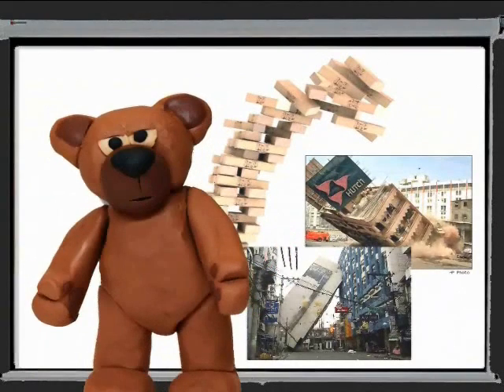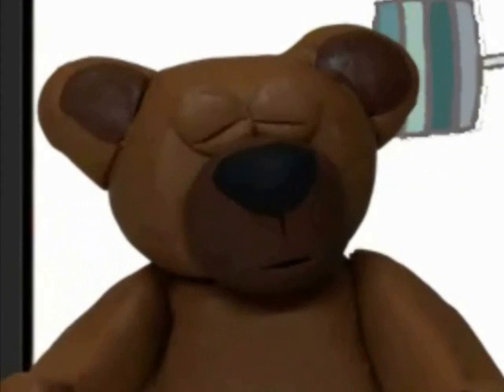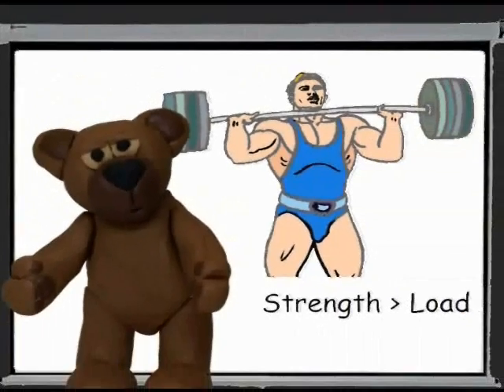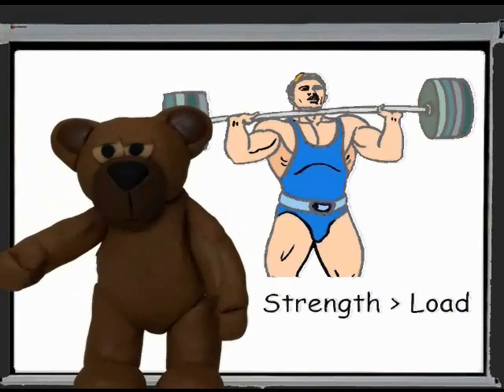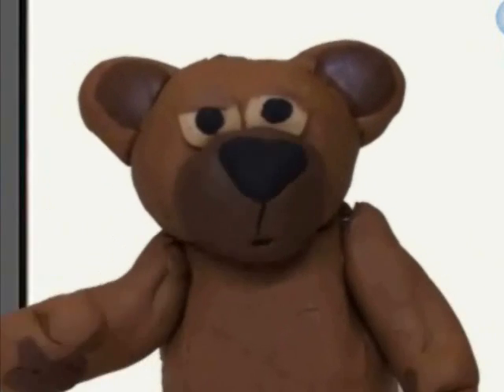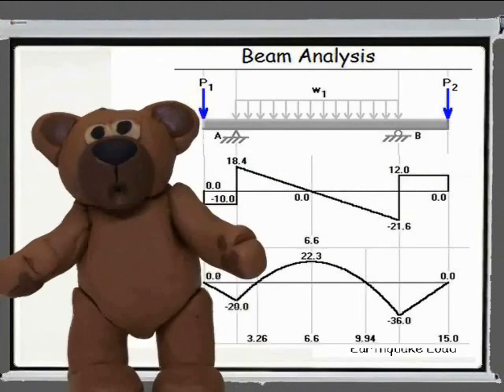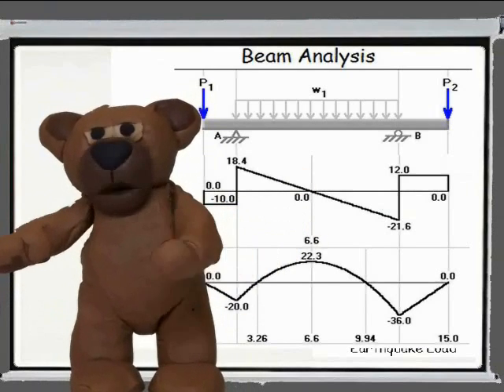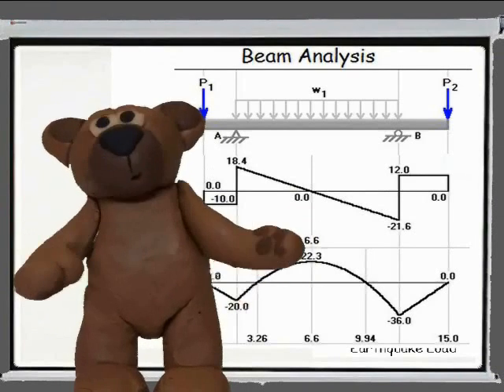An introduction to Steel Design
Want to know what you learn as a civil engineering student?
this teddy will show you one of the fundamentals in design.

- Hippo Productions -

Note: Video is uploaded with permission of the hippo Productions. images are a compilation brought by google search engine. Narrator wishes to stay anonnymous.